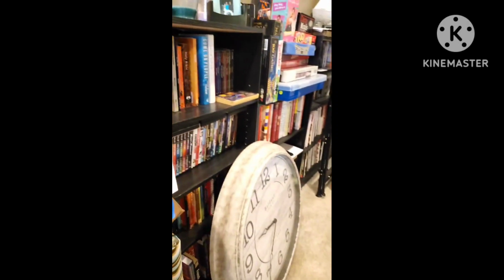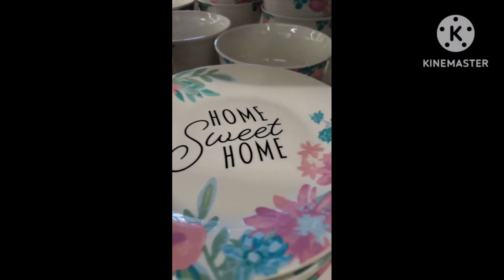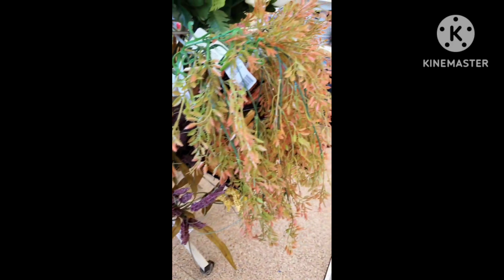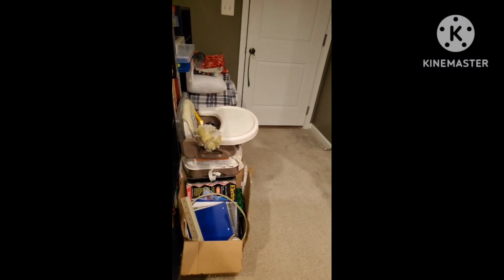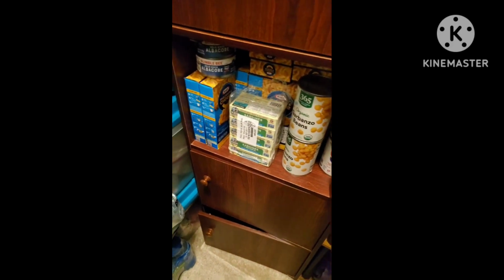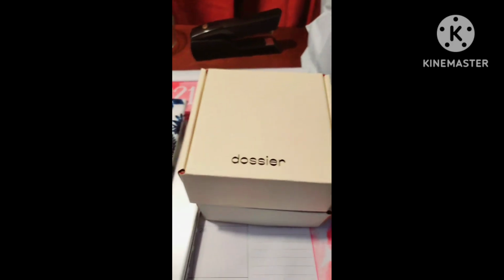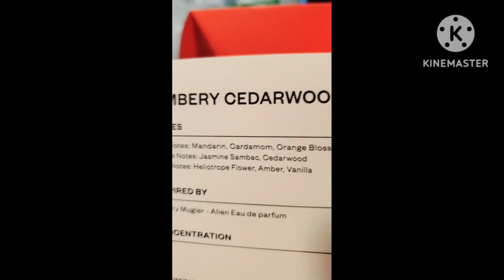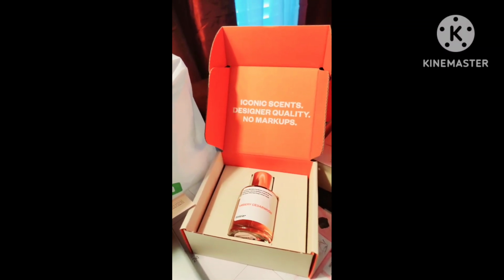VLOG | DOLLAR TREE | PANTRY TIDY | DRIVING DC | DOSSIER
It's another Wednesday Yumme Babes;

And you guys are right on time.

This week we are driving to see the city sights in a few parts of the District of Columbia. We take a trip to Dollar Tree and learn that the store is Easter basket headquarters.

Also we update the progress on the basement pantry and we show and tell what we purchased from Dollar Tree in our haul.

We picked up a couple of fragrances from Dossier and we show you what we got.

All in all we have a fun time in this video.

love Yumme